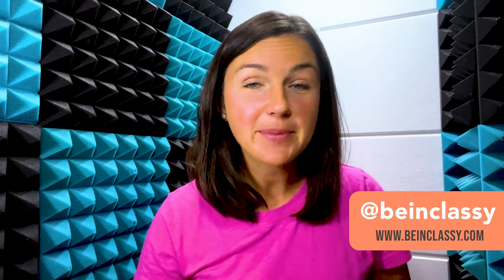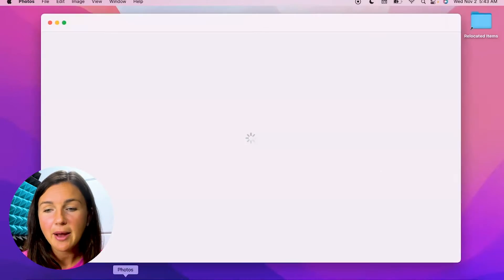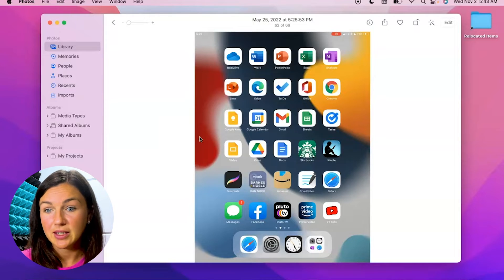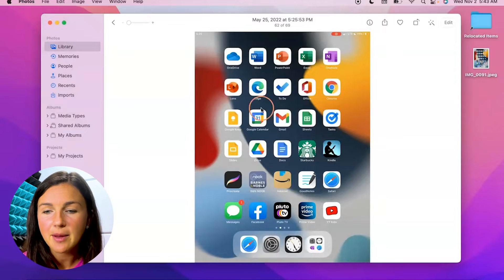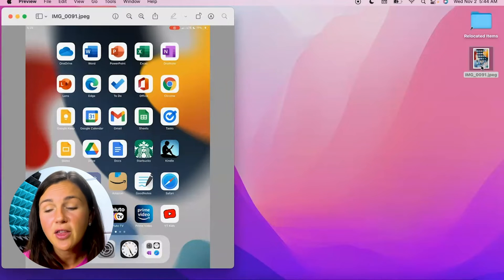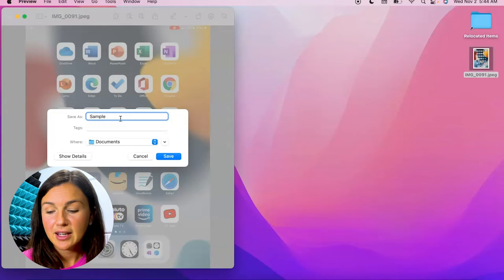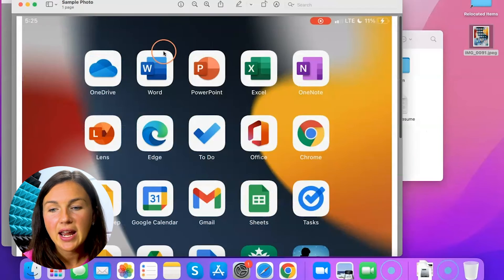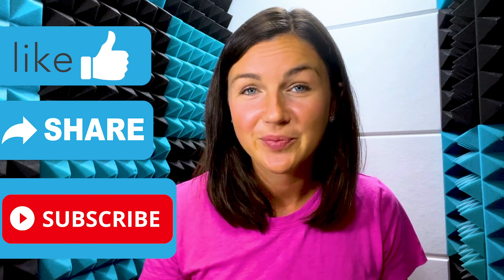Macbook: How to Export or Save a Photo as a .PDF File - Convert Image to .pdf on Mac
In this video I will show you how to convert or save a photo on your Macbook computer as a .pdf file.  You will learn how to convert a photo from the Photos app on your computer or an image saved in a different location on your computer.   These steps will work for any Mac, iMac, Macbook Pro, Macbook Air, or Macbook computer or laptop.